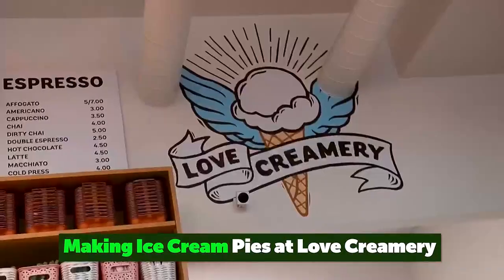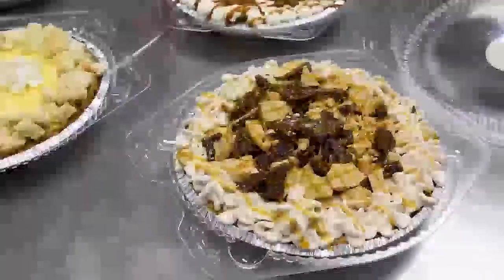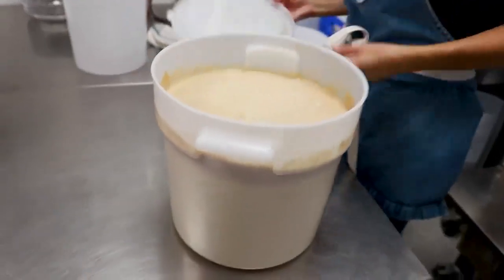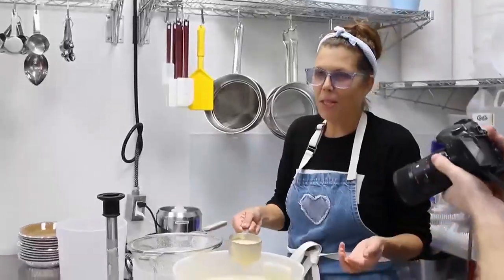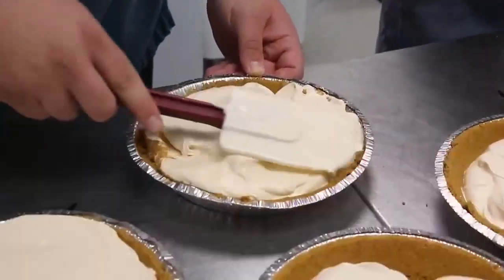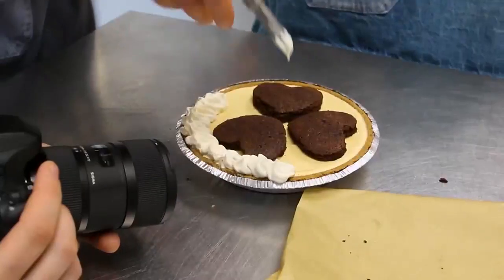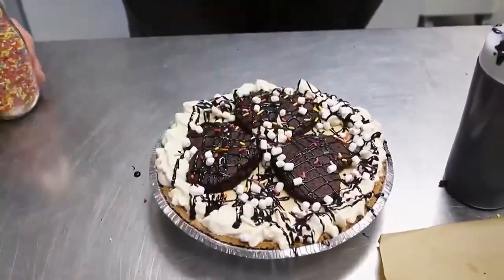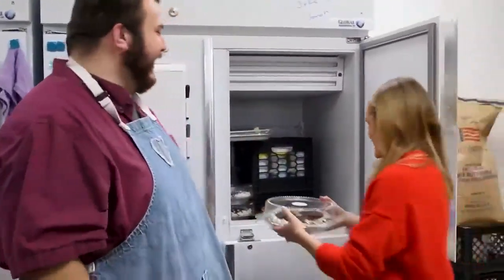Making ice cream pies with Duluth’s Love Creamery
An artisan ice cream shop in Duluth has been tasting success, creating original and vegan flavors in Canal Park and the Lincoln Park Craft District.